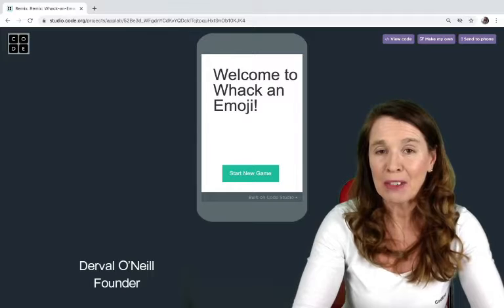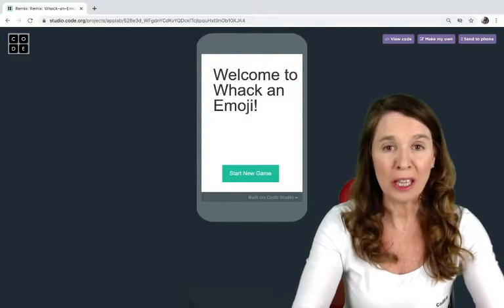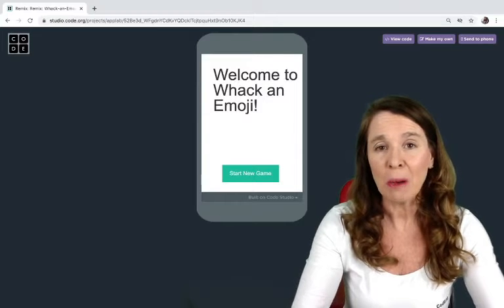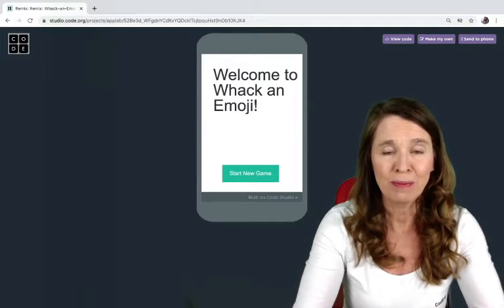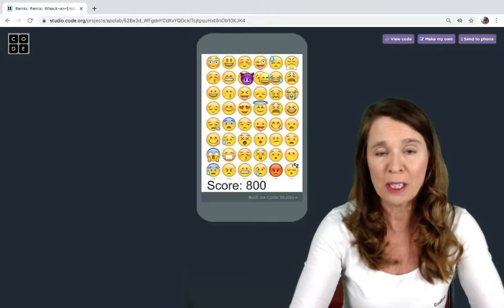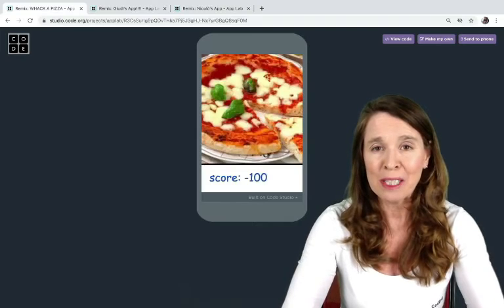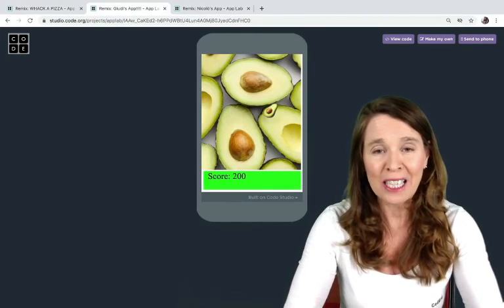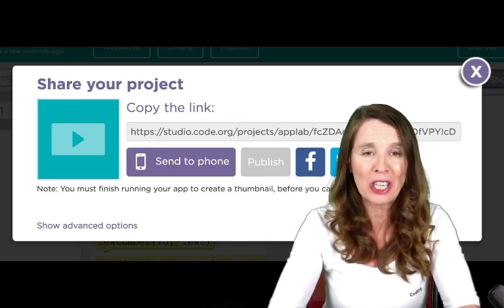App Lab Course Introduction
Check out a sneak preview of our App Lab course coming soon to CodEng's online academy! App Lab is a useful tool for teaching young coders the basics of creating a web app using Javascript. There's plenty of room for creativity too and the final project can be easily shared with friends and family. Learn more with CodEng!